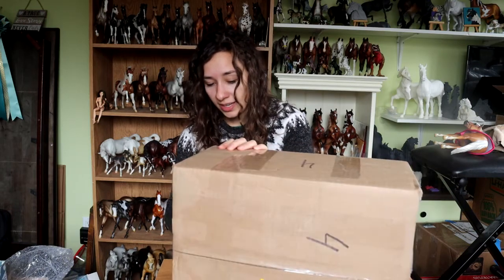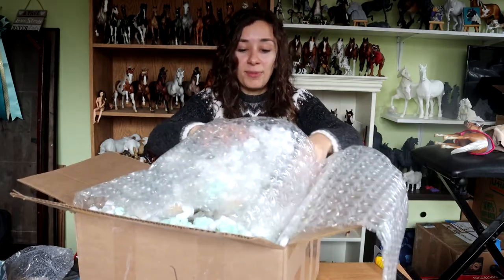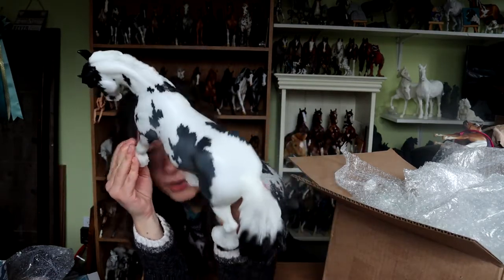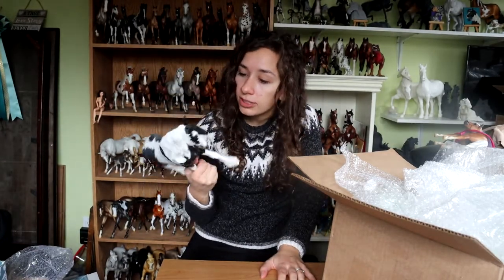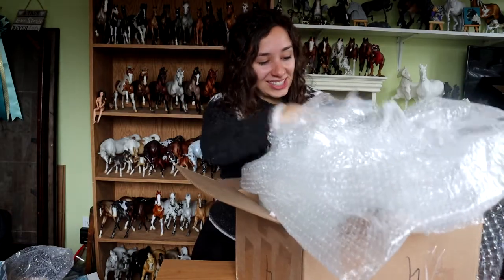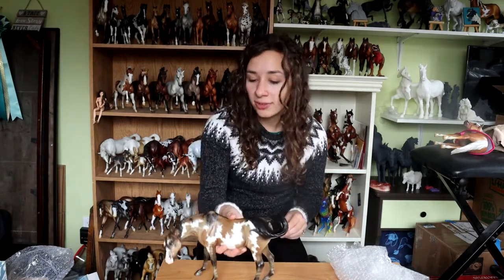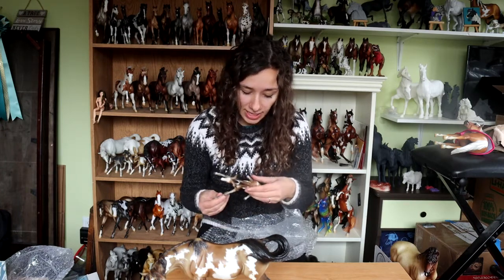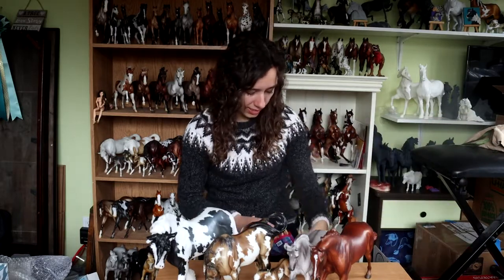Unboxing THE MOST EXCITING MODELS TO DATE - Breyer Horses - Part 2